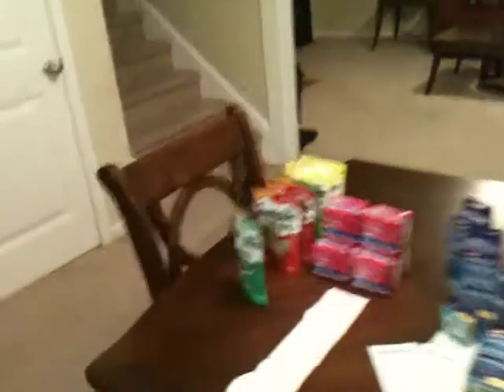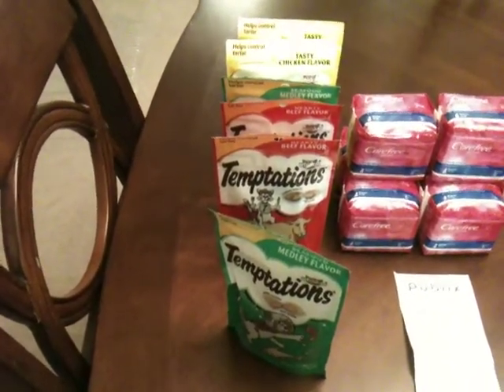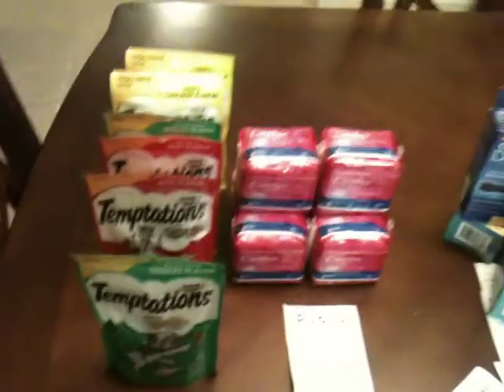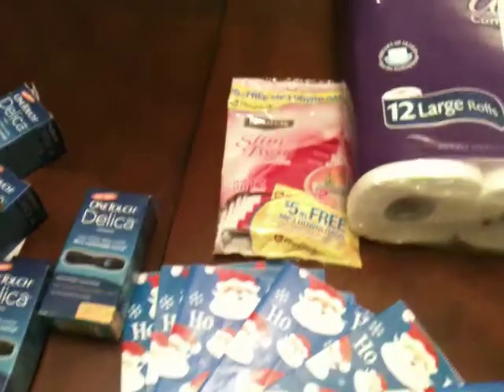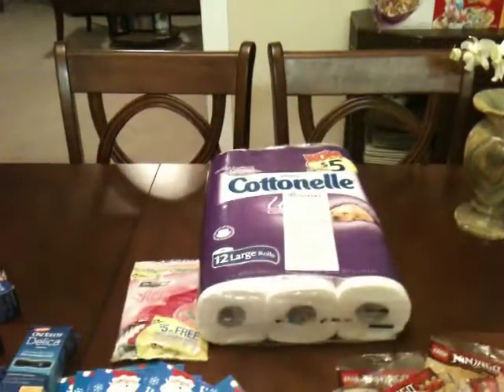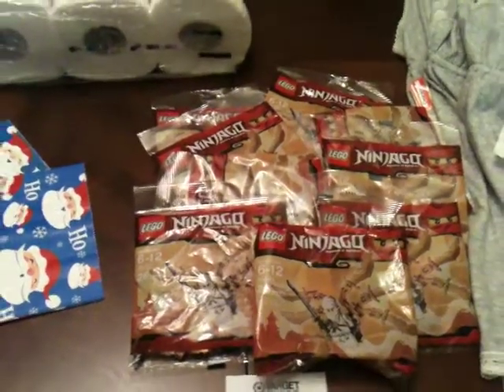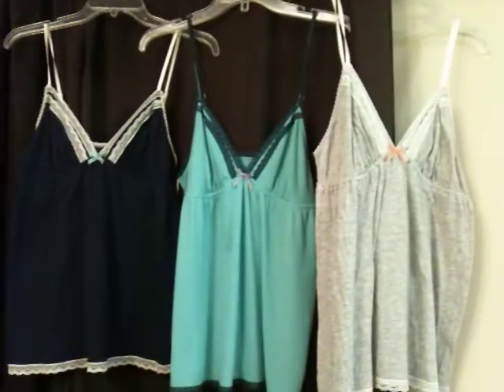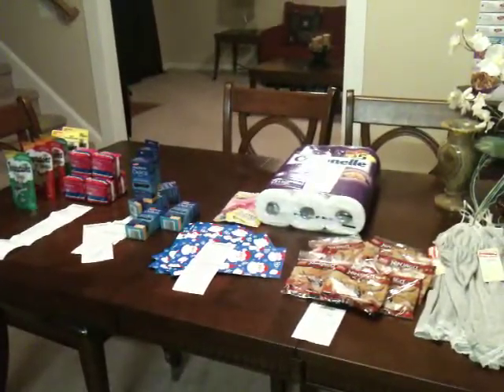Target and Tid Bit Haul 11/10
A few freebies, very slow this week but a few you can take advantage of.
Coupons used: .50/1 temptations cat treats 10/16 RP, .50/1 Carefree pantyliners SS 11/6 , 3.00 schick razors (used a 3.00 coupon that was found in the schick razors that  I purchased from Walmart) .39 Legos ~no coupons~ they are on clearance they are located at the front of the register, Camasole night shirts 2.98 print 3.00 coupon from Target.com. makeing them free.